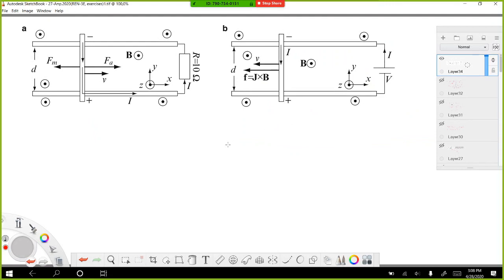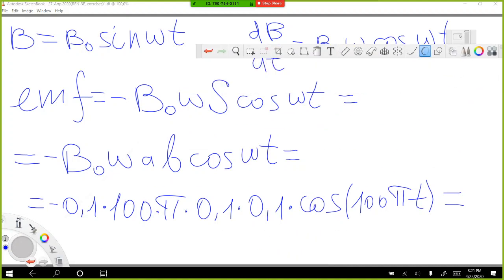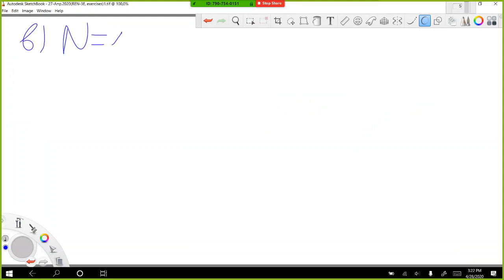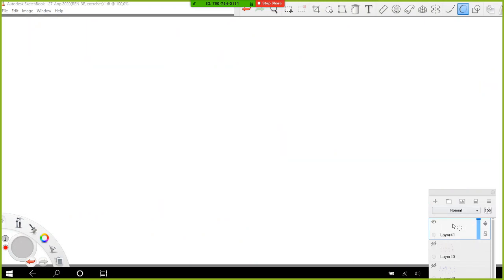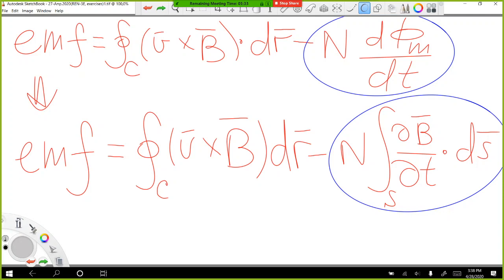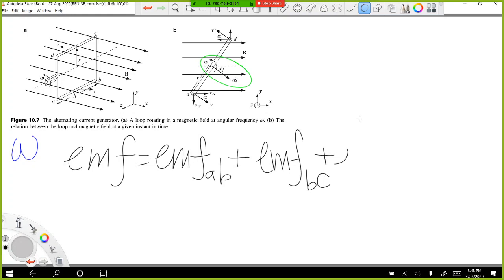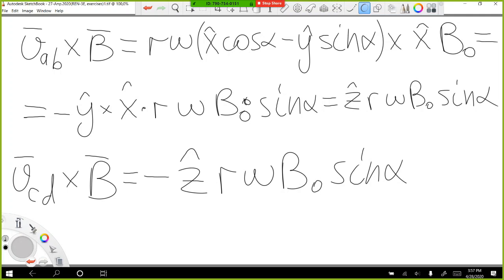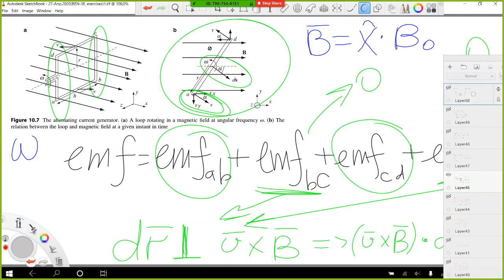REN 3E 2020 April 28 15:00 (part2)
Electromagnetics lecture for REN 3E of YTIT
28 April 2020